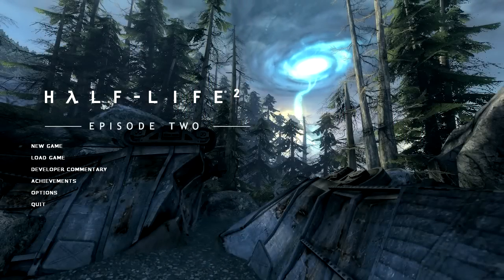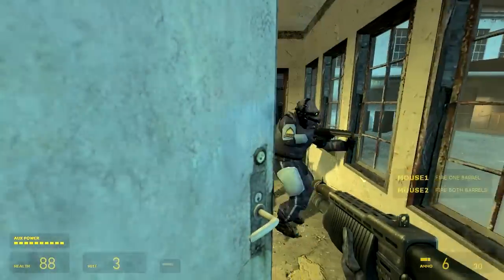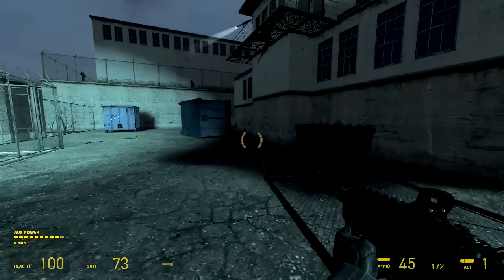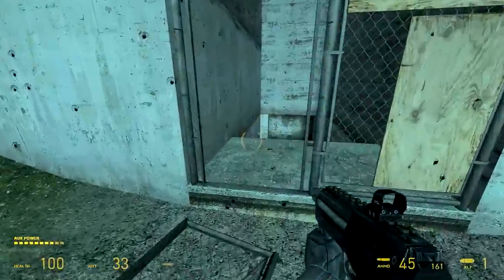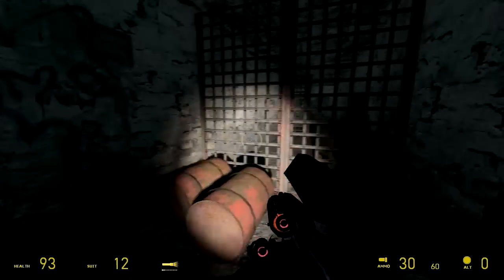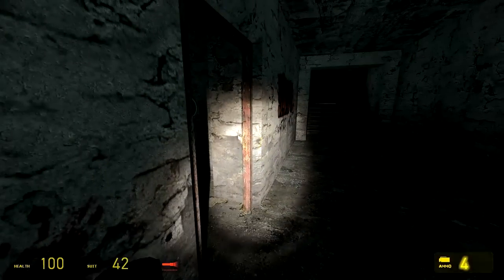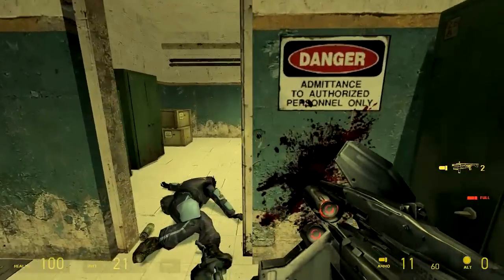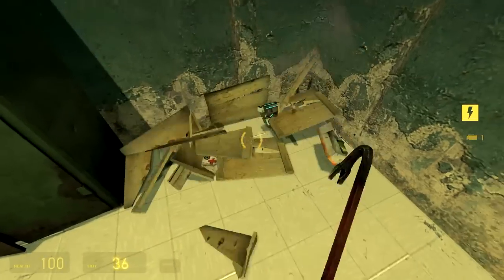Life Lost Prison - Half-Life 2 Episode 2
Life Lost Prison by Cyberzombie is a prison themed series of small maps which unfortunately end in a rather unfinished finale.